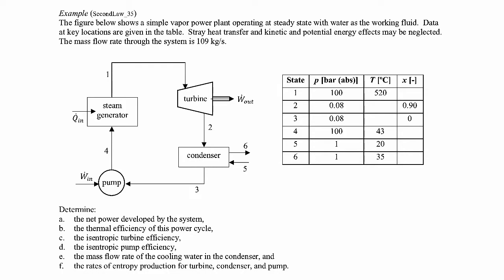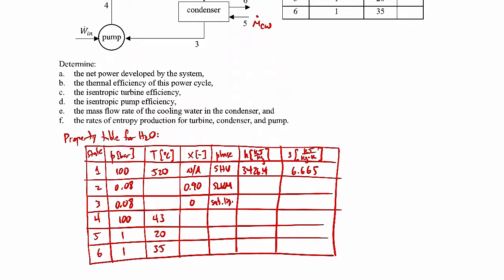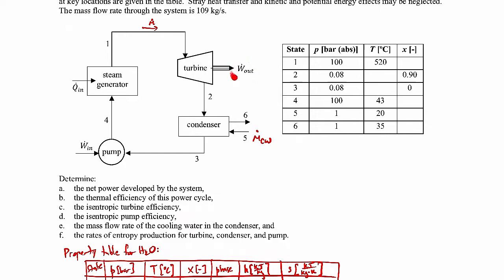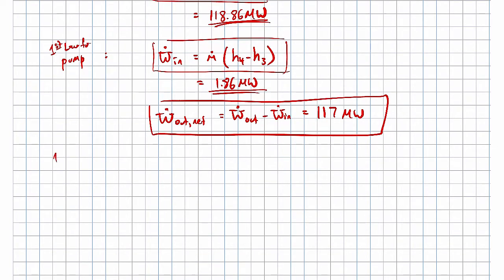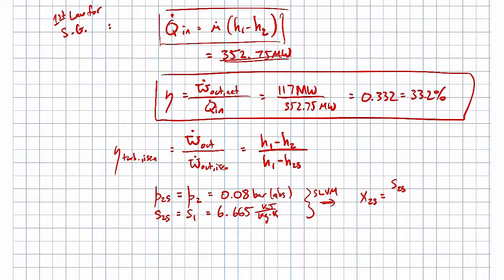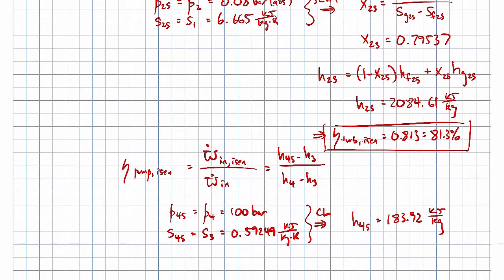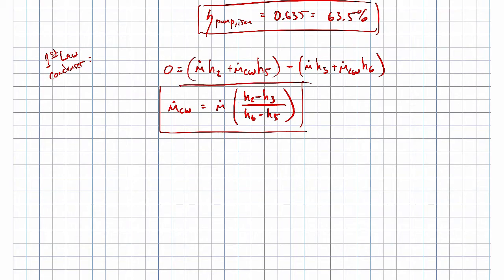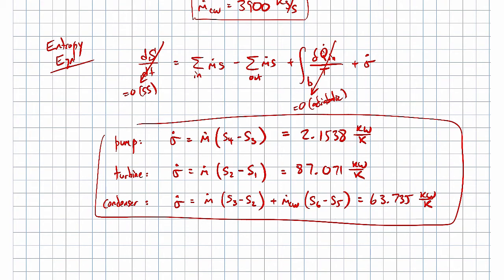Entropy Equation Example - SecondLaw 35